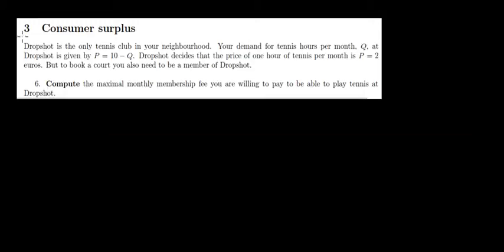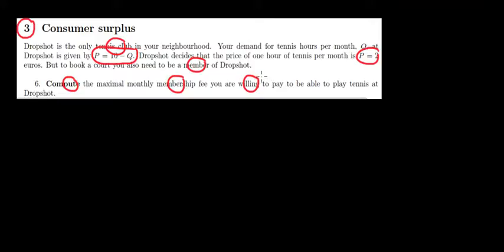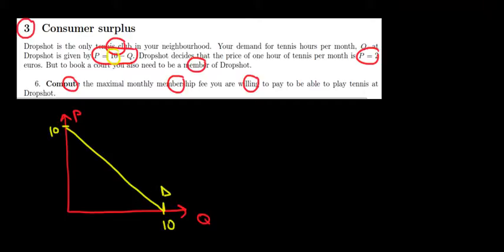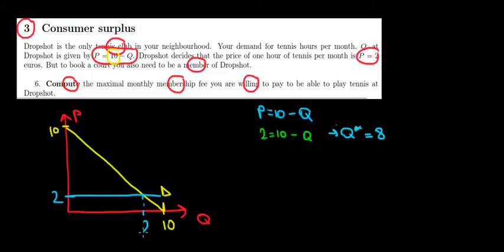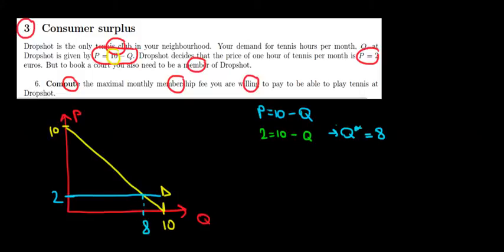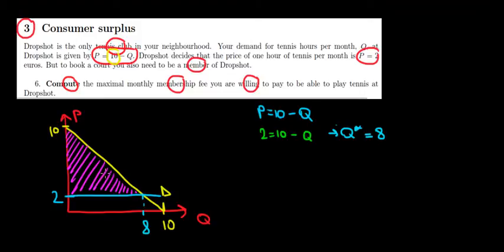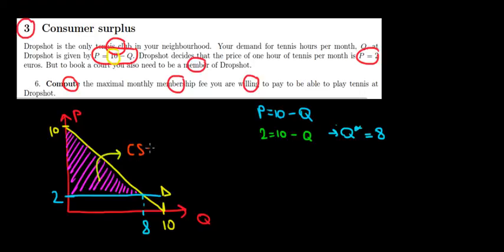MICROECONOMICS I Maximum Willingness To Pay For A Membership I Two Part Pricing